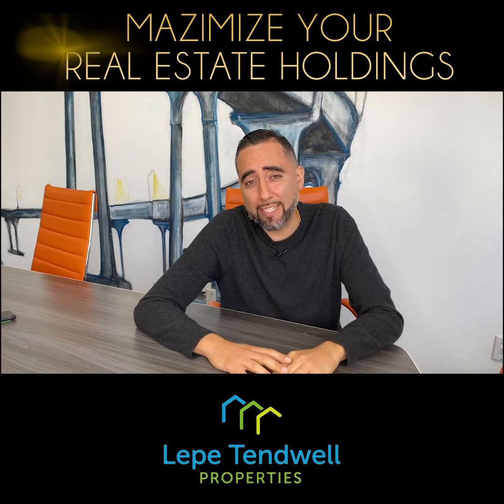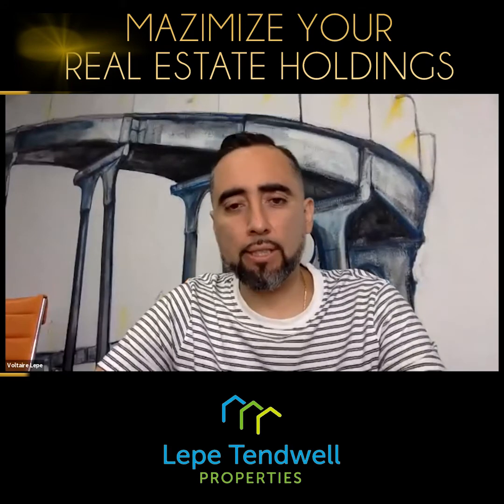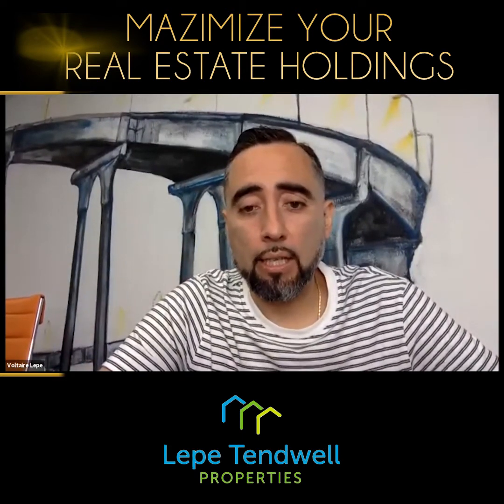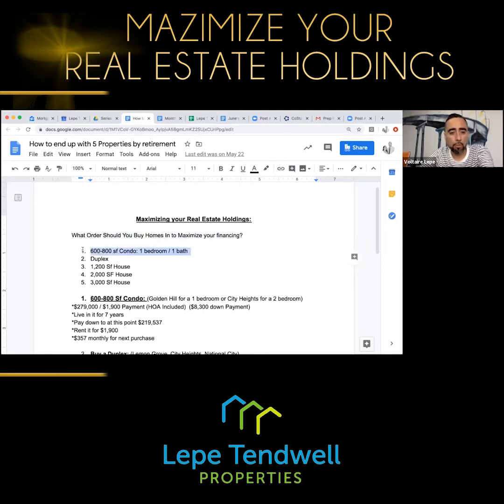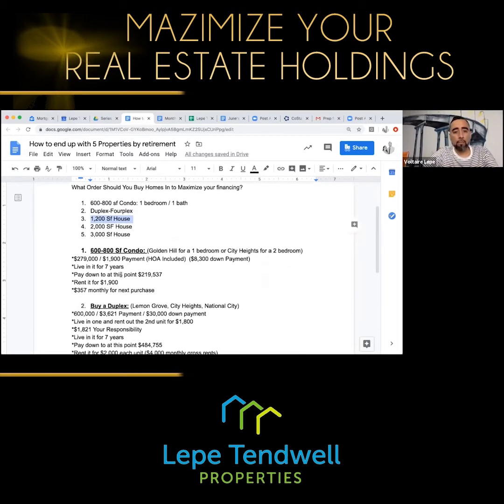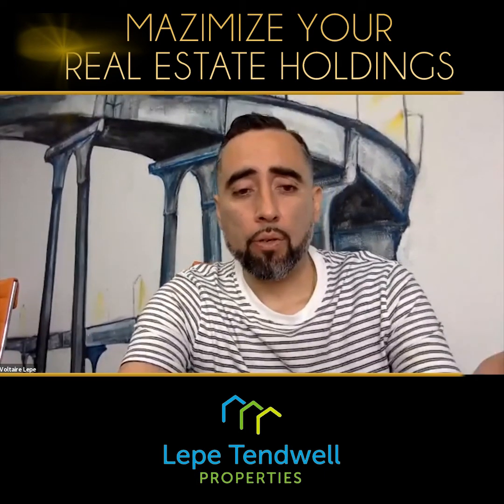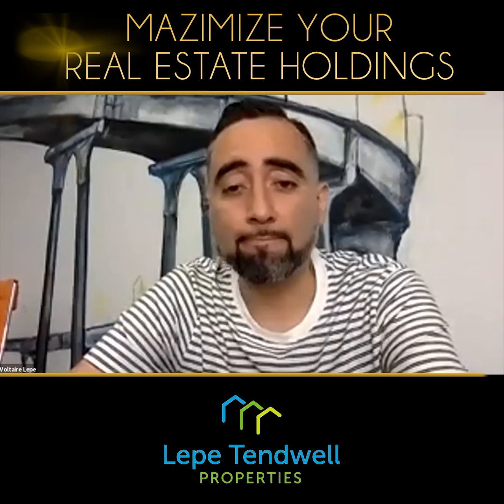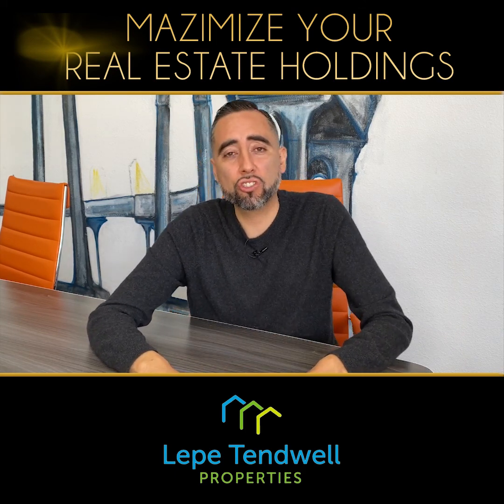EP.4 Maximize Your Real Estate Holdings 🏡🔑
Want to learn how to end up with 5 properties by the time you retire? This is the best way to build wealth and maximize your finances, take a look! 💰